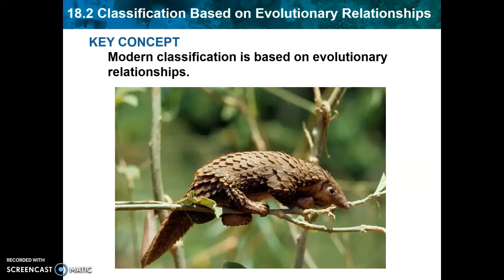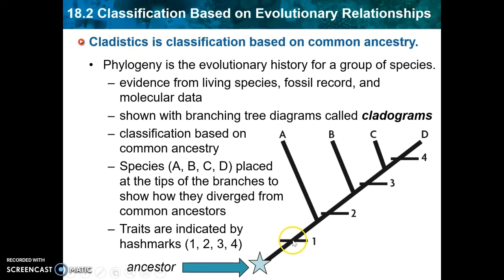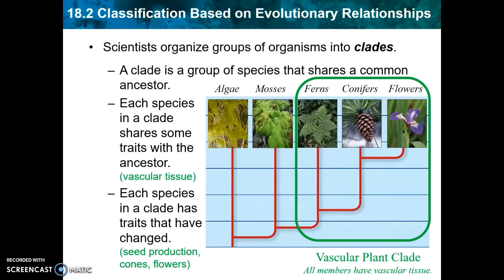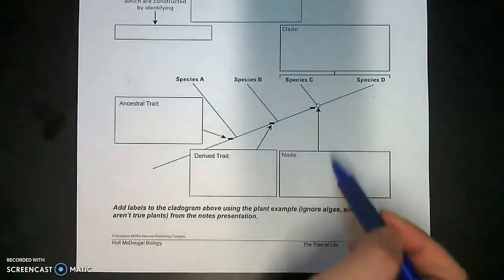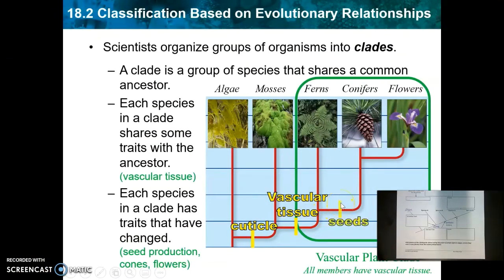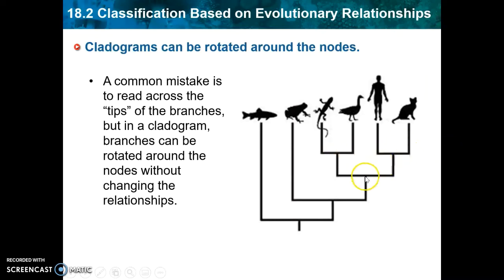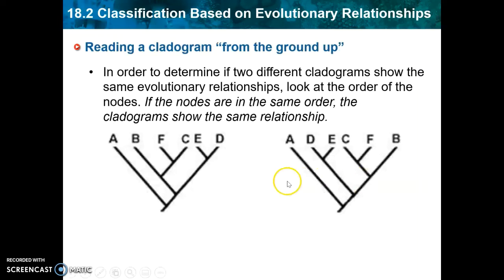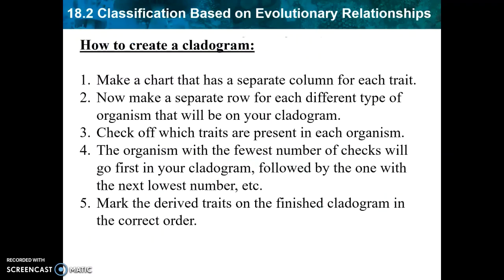Chapter 18.2 Cladograms